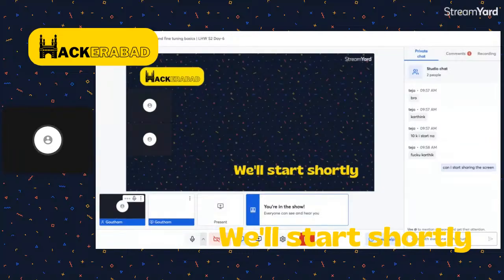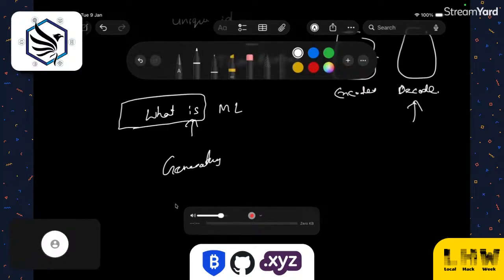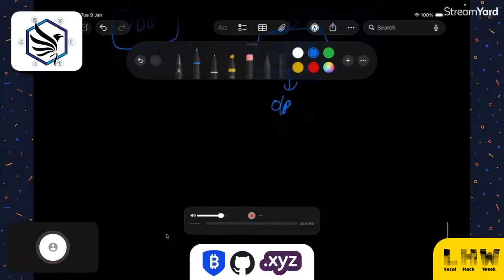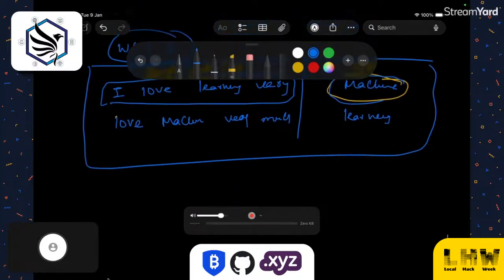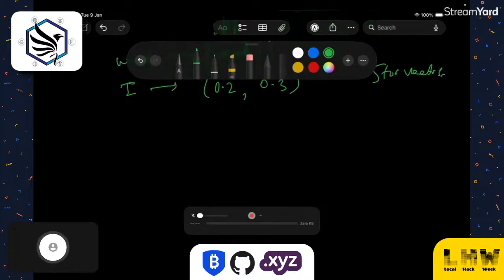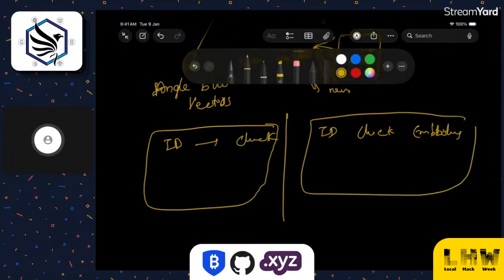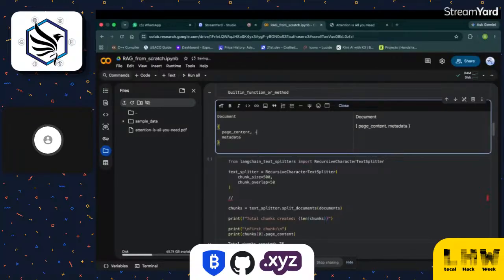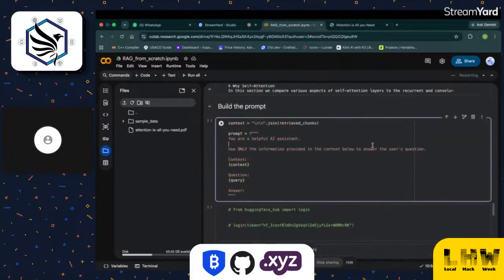RAG from scratch and fine tuning basics | LHW S2 Day-6